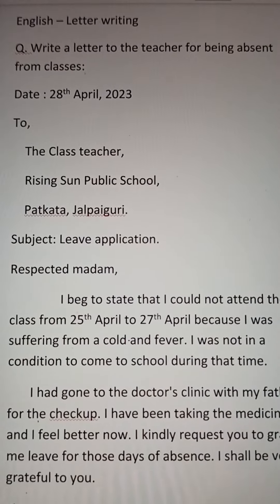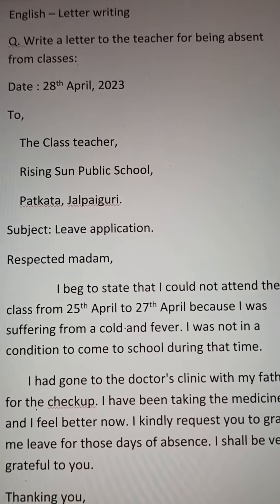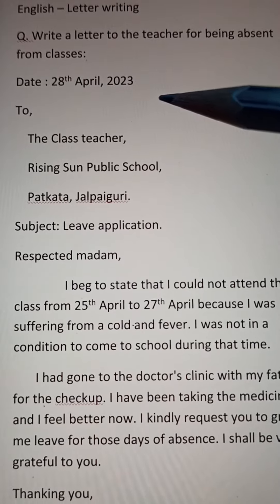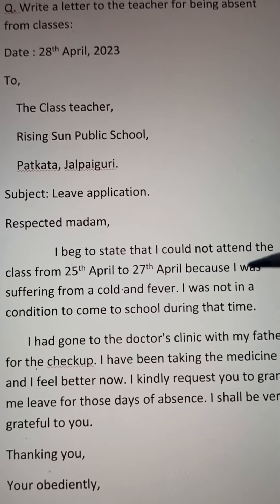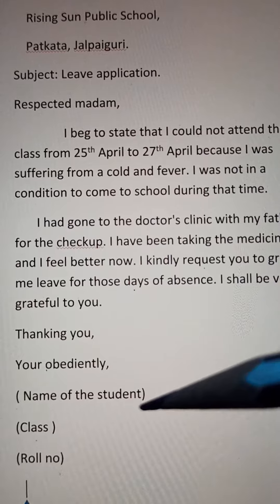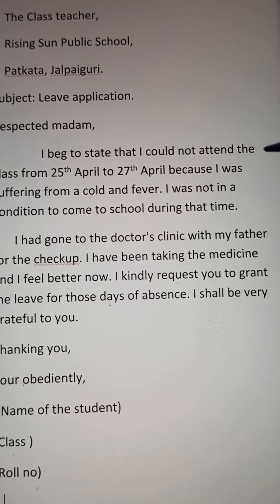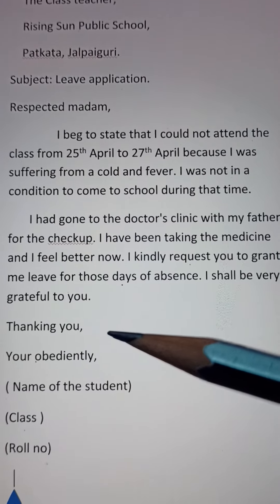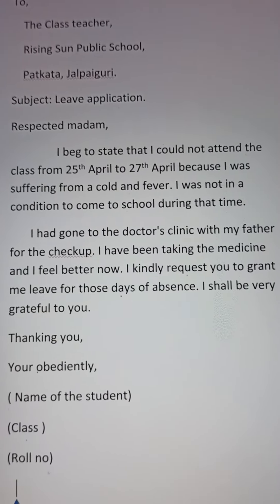Classwork, English, Class 5, Date 10/05/2023